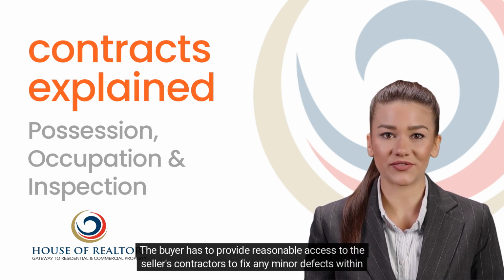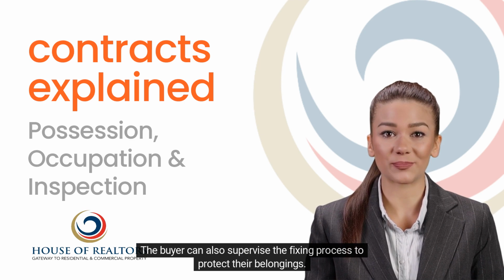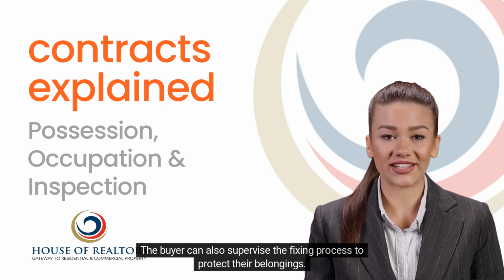CONTRACTS EXPLAINED: POSSESSION, OCCUPATION & INSPECTION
In this explanatory video, we dive into the "Possession, Occupation and Inspection" clause in the Zonnezicht assisted living offer to purchase. Learn about the responsibilities of both the buyer and the seller when it comes to taking ownership of the property, occupying the property, and inspecting it for any defects. Find out what happens when the property is completed, when the buyer has to move in, and what they need to pay for. Get a clear understanding of the inspection process and what both parties have to do to ensure a smooth transition. Stay informed and protect your rights with this comprehensive guide to the "Possession, Occupation and Inspection" clause. Watch now!"